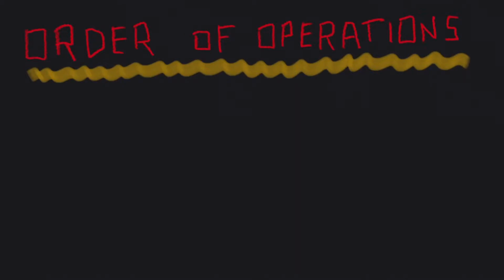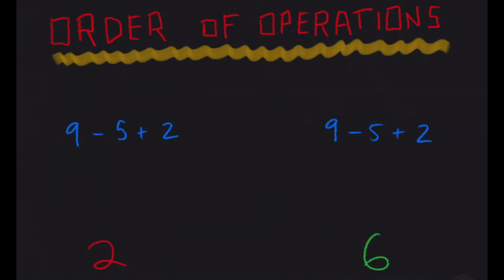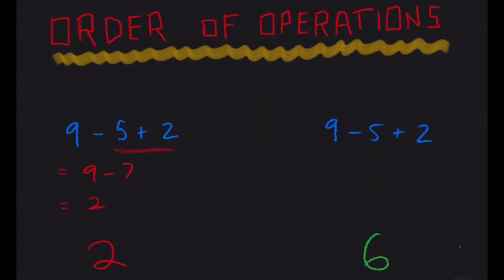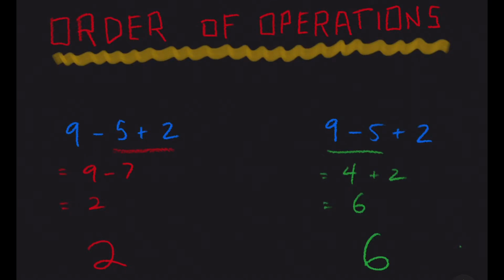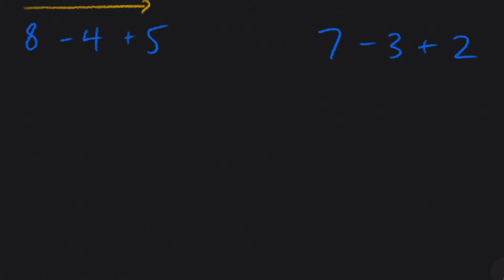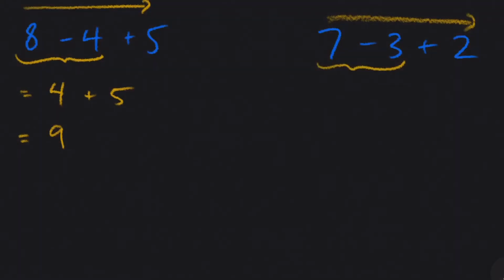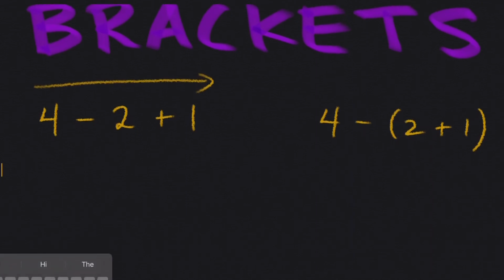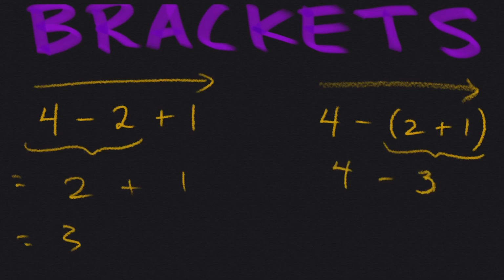Order of Operations 1